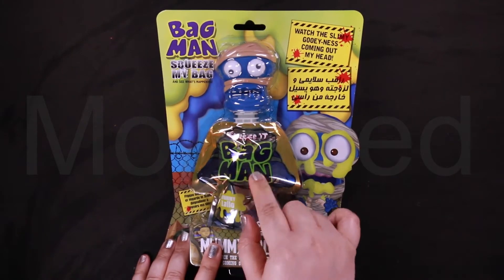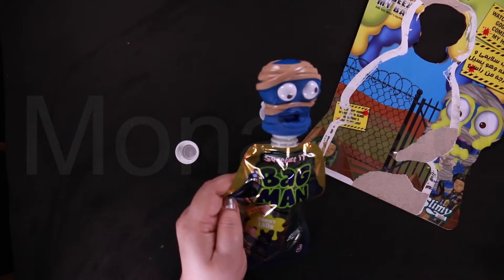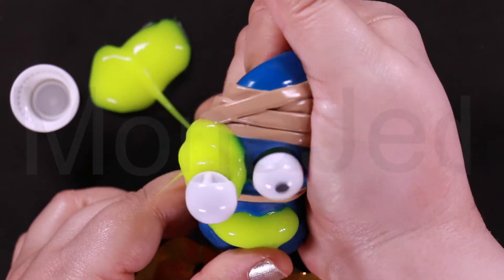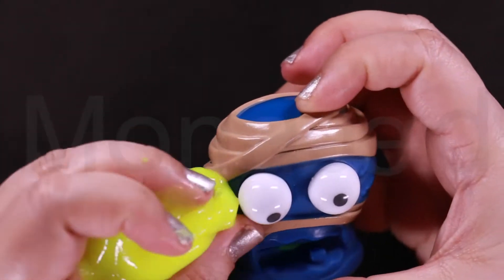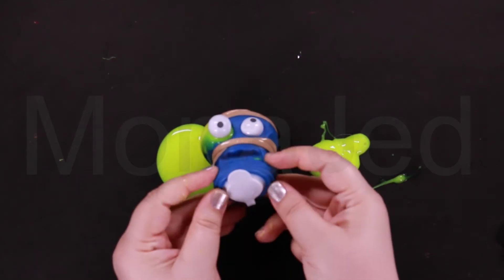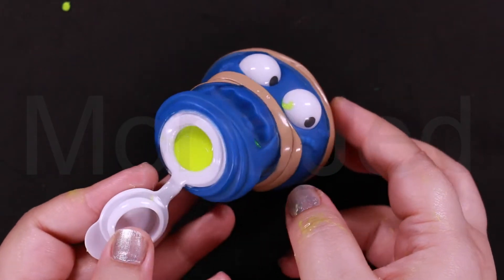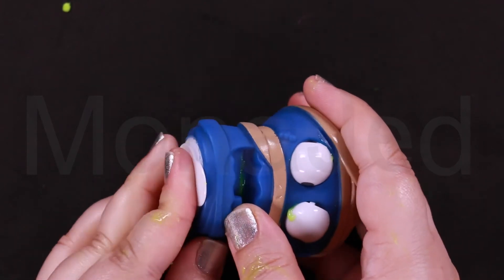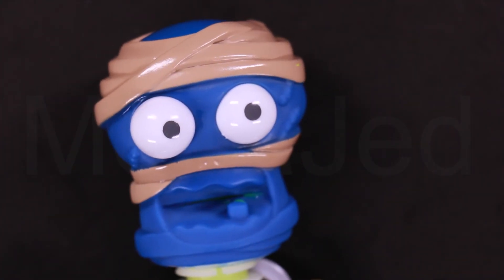Slimy Bag Man 180g Non Toxic Stretchy Gooey Slime Putty Mummy Lallo!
Slimy Bag Man 180g Non Toxic Putty Mummy Lallo
Squeeze the bag and see what happens.
Watch the slimy gooey-ness come out of its head.
Safe, non-toxic and helps improve your child's motor skills.
Creative gift for any fidgeting fiend.
Have lots of fun with squishy, squeeze Slimy Bag Man
Squeeze my bag and watch the slimy gooey-ness coming out of my head!
5 Collectable Creatures
A different colour of slime in each type
Where does the slime come from?
Have lots of fun with squishy, squeeze Slimy Turbo Tube!
Squeeze my bag and see what happens! Watch the slimy gooey-ness coming out of my head!
Take the head off the bag, peel off the seal and squeeze the bag until the SLIMY oozes out.
Collect the whole crazy family of gooey slimy creatures.
SLIMY the one-of-a-kind ooey, gooey slime toy made with a patented Swiss formula using all natural ingredients. Young and old alike will enjoy endless hours of oozing, goopy fun with classic Slimy and other popular Slimy products.
100% child safe.
Playing with Slimy is educational too.
Squish it! Make cool shapes! Feel its clammy ooze gloop through your fingers! Stretch it! Smell it!
Awaken your child’s inner Michelangelo, improve your child’s fine motor skills, and have some ooze-tactic, creative fun yourself!
PLEASE NOTE: ONE Bag Man  is supplied. The group photo is for illustrative purposes only.
Safety Warning
Not suitible for children under 36 months due to small parts. Choking hazard.
Contains natural guar gum.
Avoid bringing Slimy into contact with open wounds.
Remnants can be rubbed off when dry.
Contains boron.
Approximate weight: 180g.
SLIMY SQUEEZE IT HEADS
Shock everybody with a big smile. Squeeze the heads until the SLIMY oozes out.
Slimy Bag Man 180g Squeezy Slime Putty Kids Fun Creative Gooey Toy 5 Collectable
SLIMY BAG MAN SKELETON KING gooey slime
SQUEEZE THE HEAD AND WATCH THE SLIME COME OUT . slimy , stretchy , gooey fun for all children!(color may vary).
Remember when you were younger and the big thing was those slimy aliens in an egg? Well slime technology has advanced since those primitive slimy days, and now we have this one-of-a-kind oozy, gooey slime toy! It is made using a patented Swiss formula, which involves all natural ingredients, but regardless of what it is made from and not matter your age - you will have hours of endless goopy fun! With your slimy bag-man you can have mountains of fun, but are you strong enough to squeeze the bag man's bag so that the gooey-ness comes right out of its head! With five different designs to choose from, this is something anyone can enjoy.
Slimy Bag Man Gooey Slime Toy - (Hungry Bob)
Watch the Slimy Gooey-Ness Come Out of His Head!
Slime can be transferred from bag to head and back
The original SLIMY made with a patented Swiss Formula. All natural ingredients
5 designs available
5 designs available
Slimy Bag Man Gooey Slime Toy - (Rick Bumble Skull)
Slimy Bag Man Gooey Slime Toy - (Tribo Mok)
Have lots of fun with squishy, squeezy Slimy Bag Man! Slimy Bag Man. Take the head off the bag, peel off the seal and squeeze the bag until the SLIMY oozes out. Young and old alike will enjoy endless hours of oozing, goopy fun with classic Slimy and other popular Slimy products.
As-salāmu ʿalaykum, everyone!
5 Different BAG MAN Characters to Collect:Hungry Bob, Mummy Lallo, Rick Bumble Skull, Skeleton King, and Tribo Mok. Very Spooky!
Young and old alike will enjoy endless hours of oozing, goopy slime fun!
I hope you enjoy watching this video! Thank you for the continuous support and encouragement!